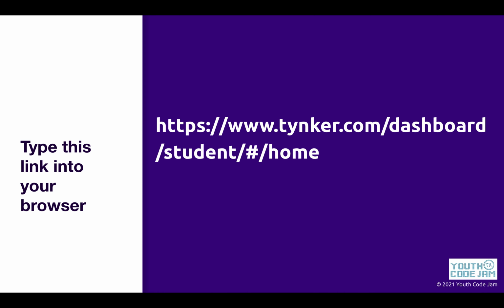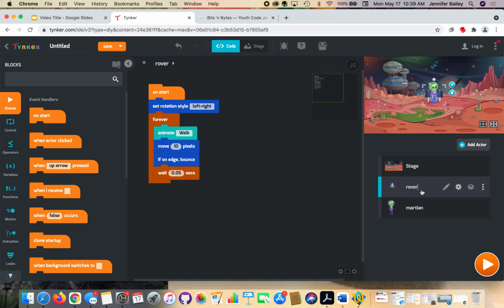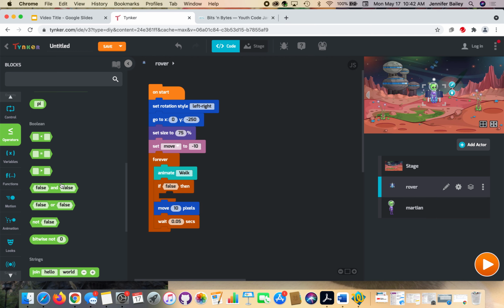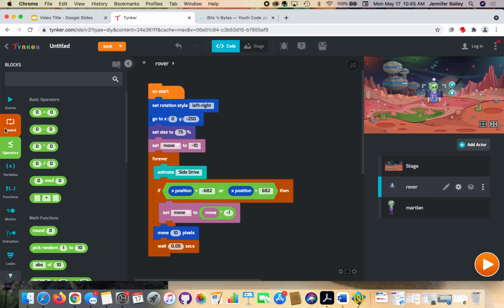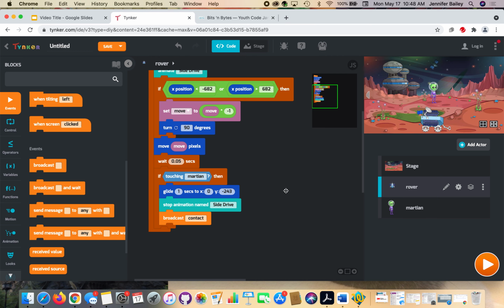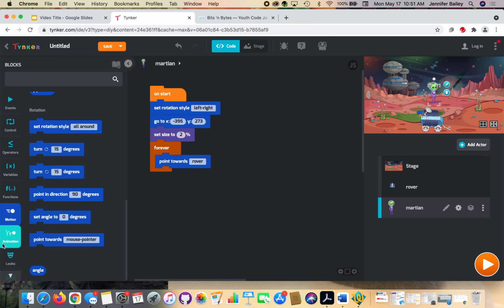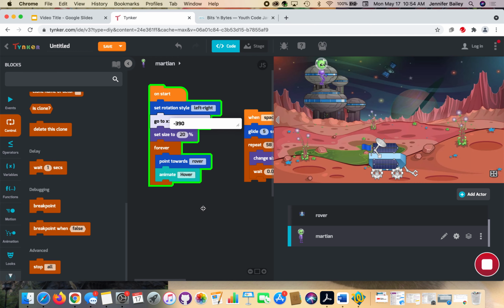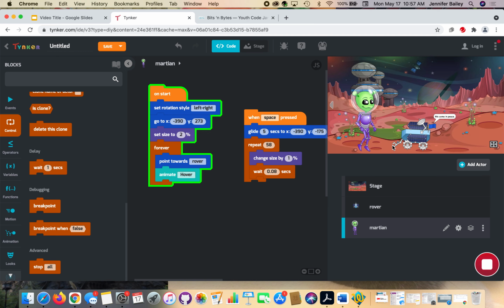Life on Mars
While investing Mars, your rover encounters a martian! In this activity, we’ll use code to tell the story of this first encounter. Once you have the beginning finished, you can keep coding to tell your version of the story.